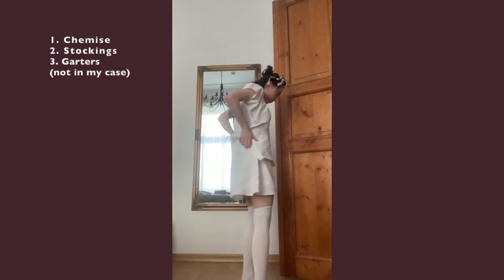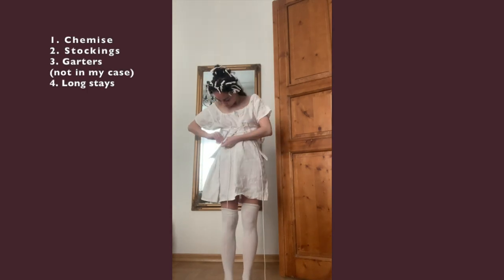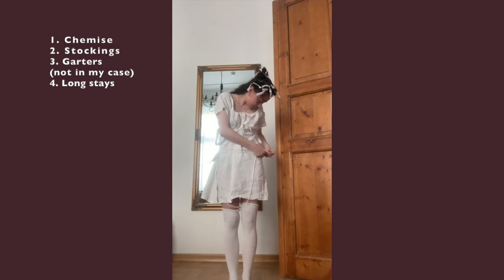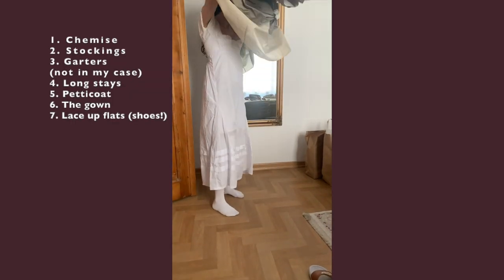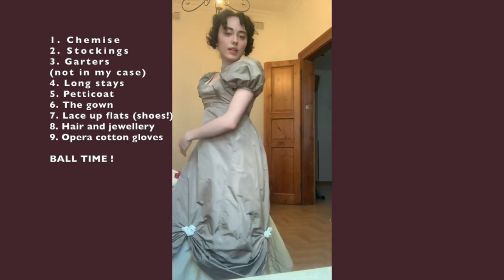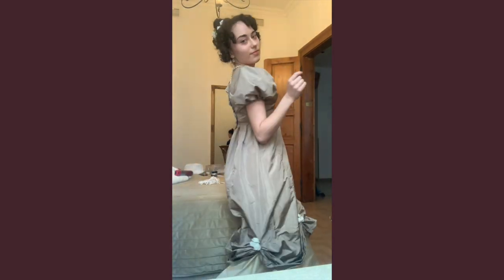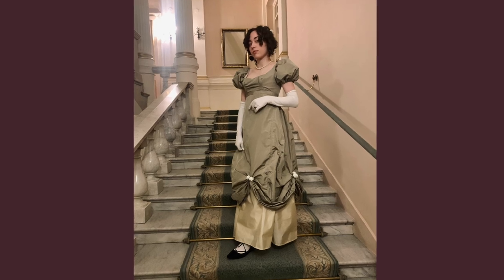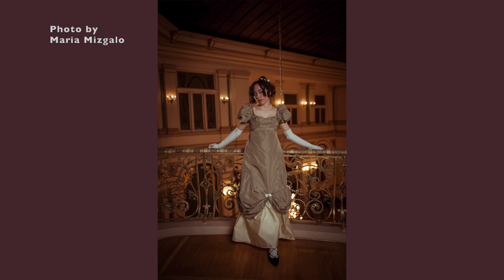Short getting dressed in 1810s ball gown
Welcome back! Finally uploading some short footage of my ball gown.